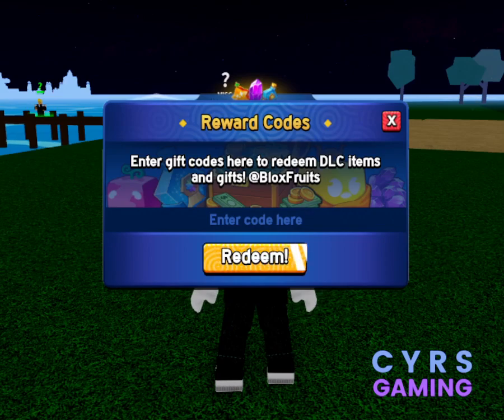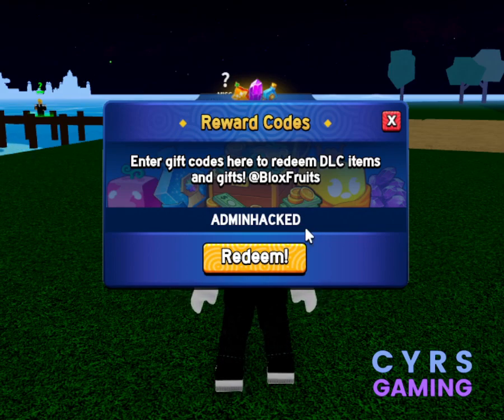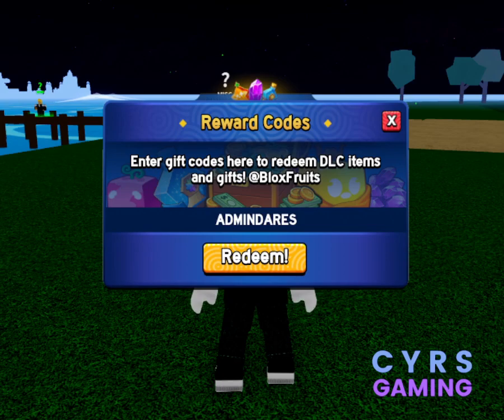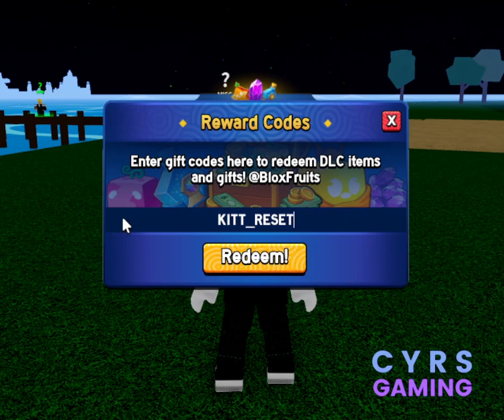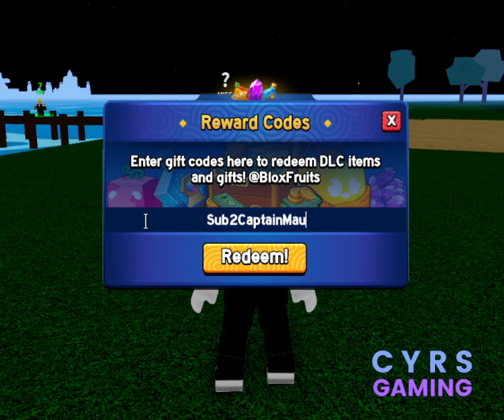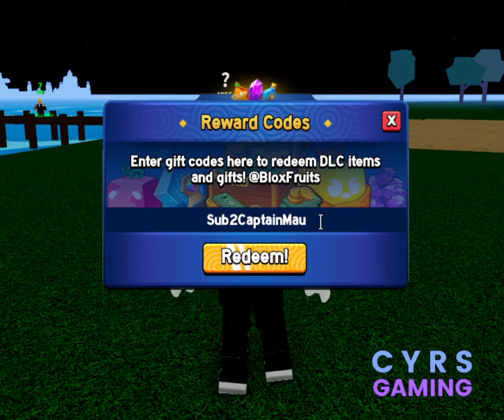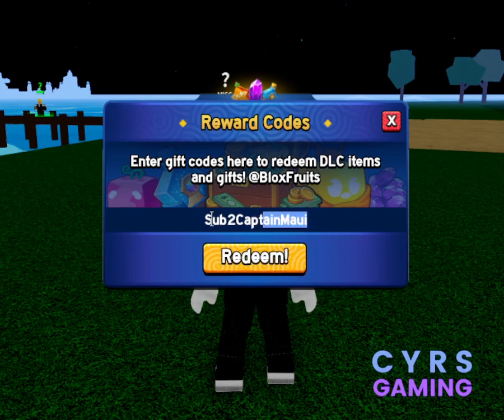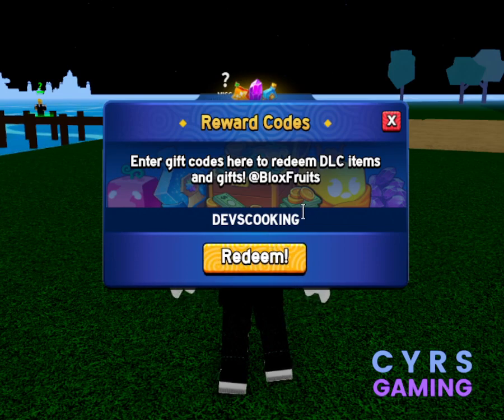Blox Fruits codes July 2024 money and XP boosts